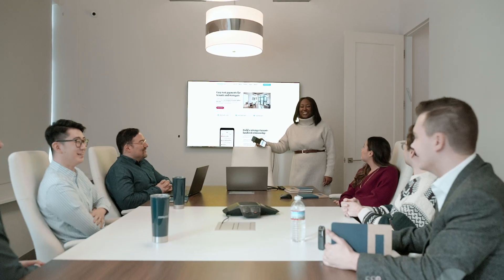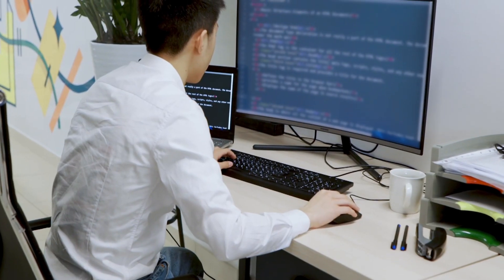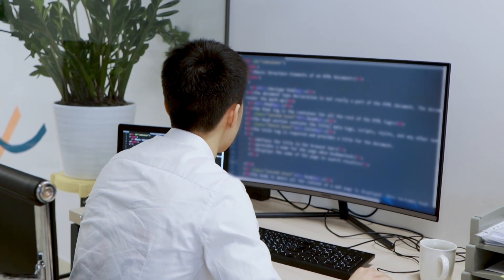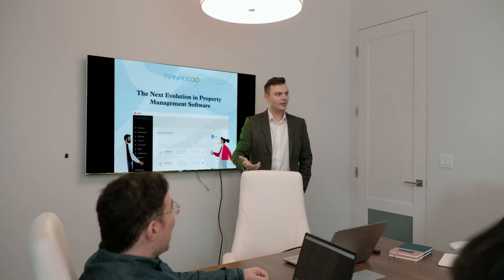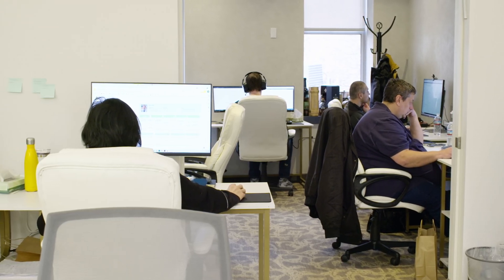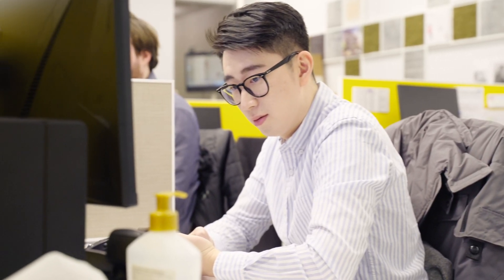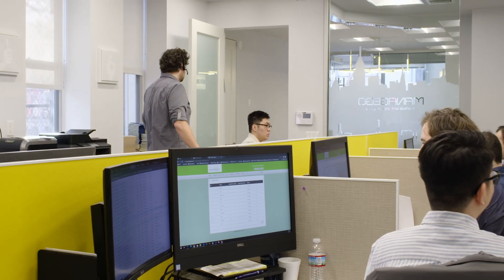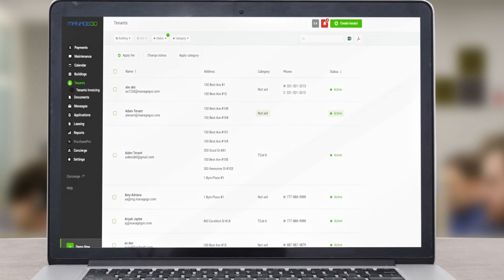ManageGo - About Us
ManageGo is the industry’s leading software provider for smarter property management.

We combine complete solutions for payments, maintenance, applications, leasing, amenities, deliveries, and more into one easy-to-use online platform.  We also offer native apps for both residents and property managers, allowing you to manage your properties from anywhere.

Our all-in-one solution is the next evolution of property management software.